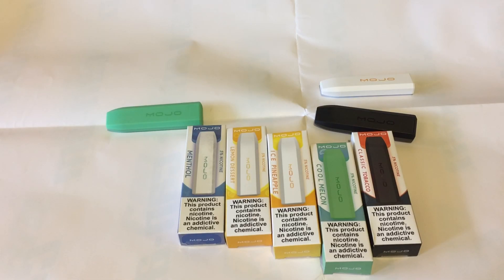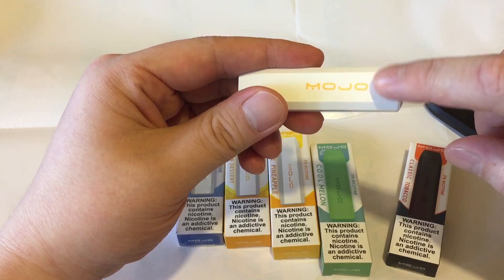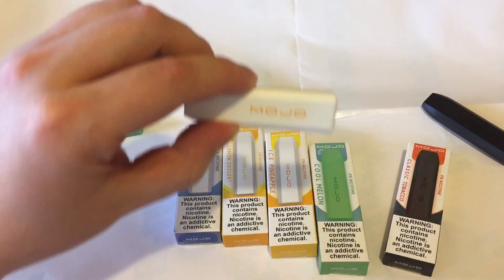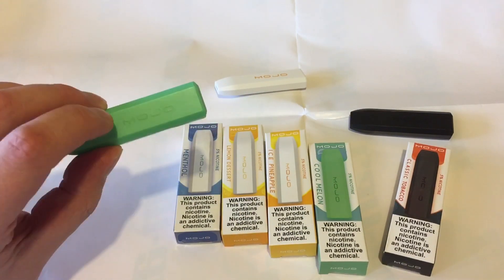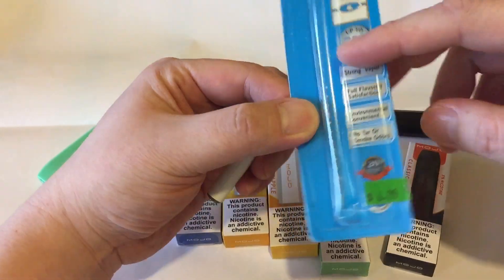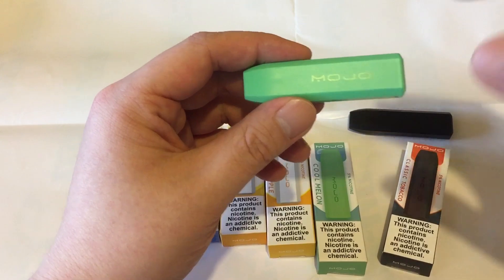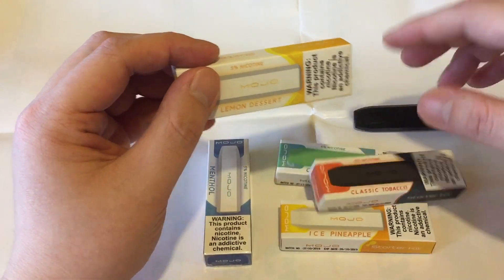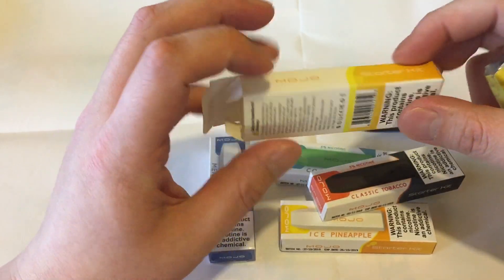The MOJO Disposable Vape POD system Review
All content is for adult viewers over the age of 21
All product reviews are my opinion only.
WARNING - These products contain Nicotine. Nicotine is an addictive chemical.